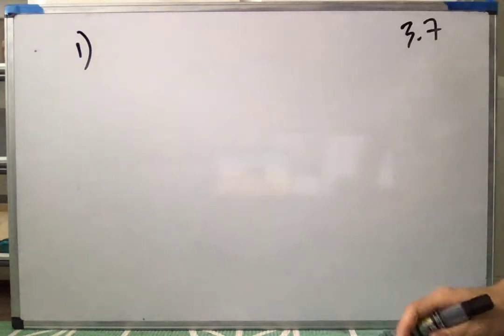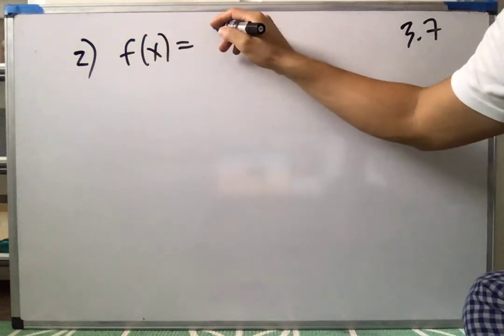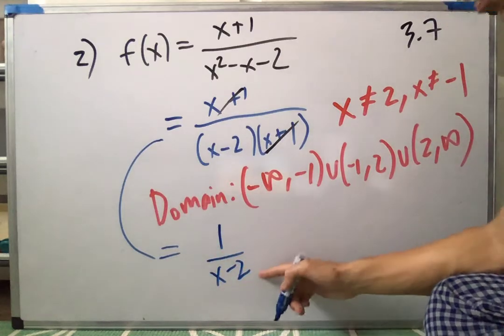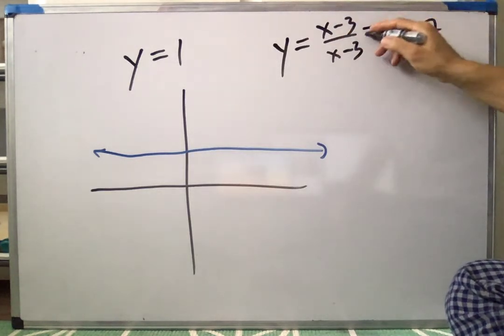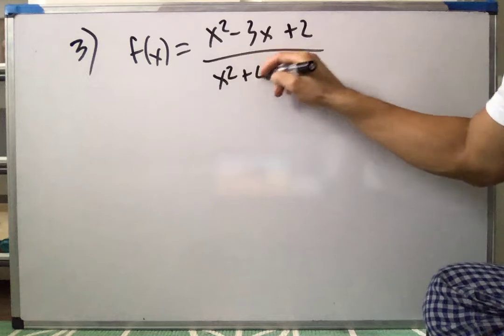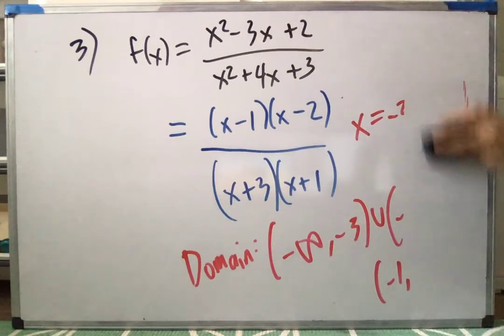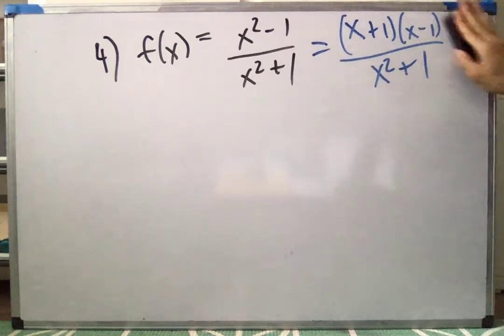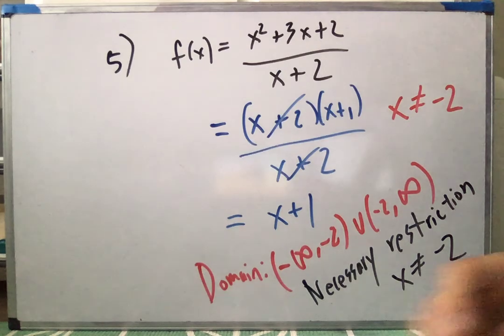23 (3.7 part 1) #'s 1-5